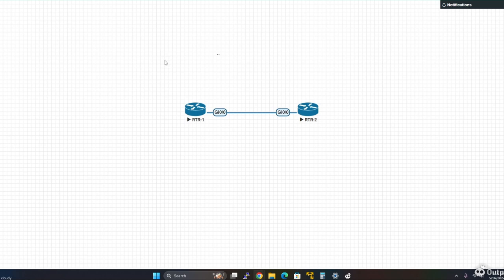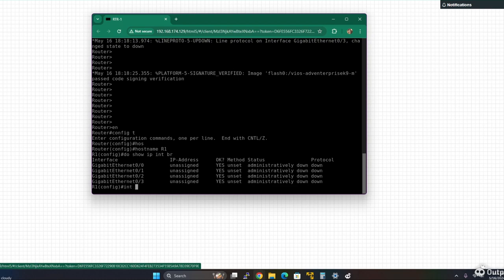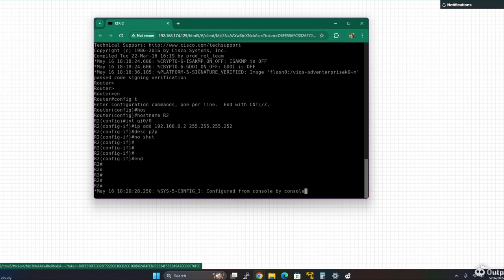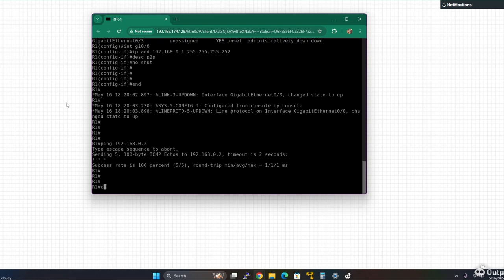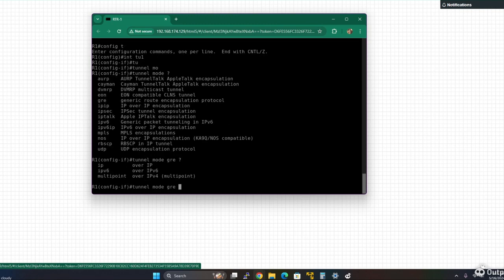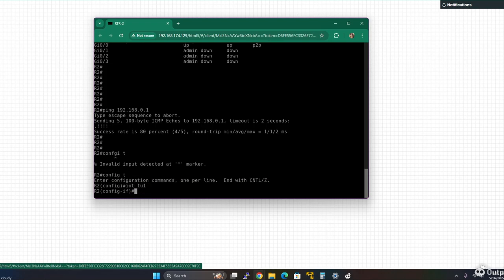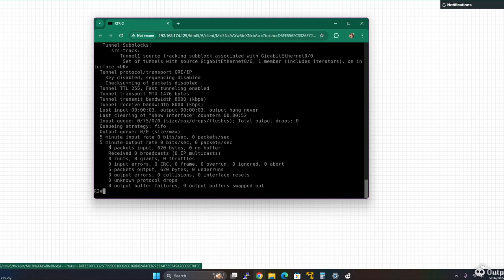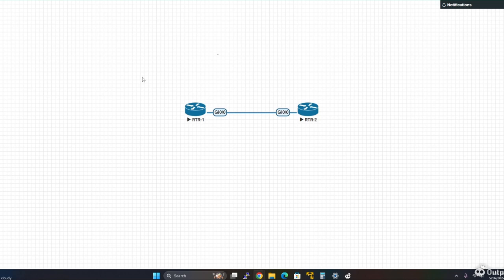Configure a GRE tunnel? EASY! Let me show you how!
Learn to configure a GRE tunnel! It is too EASY! Let me show you how!